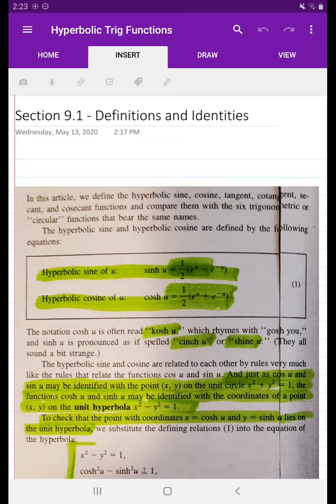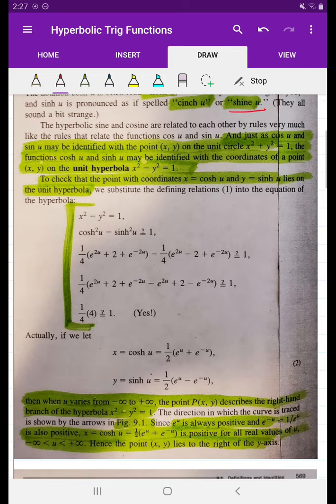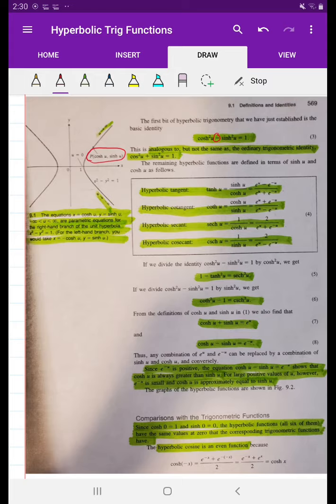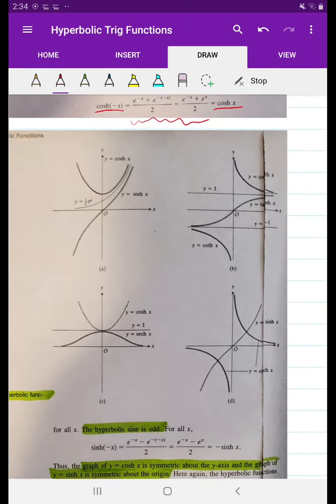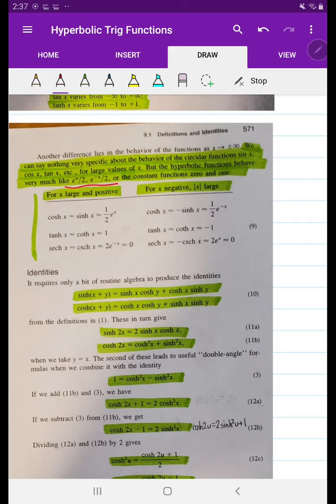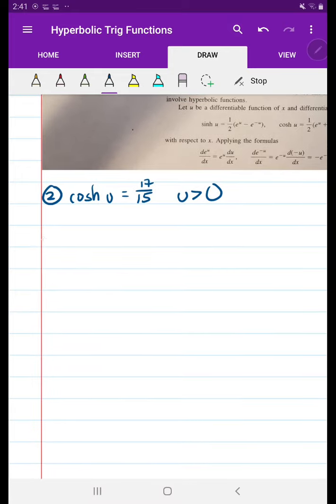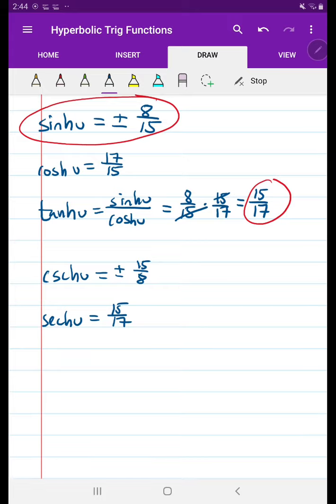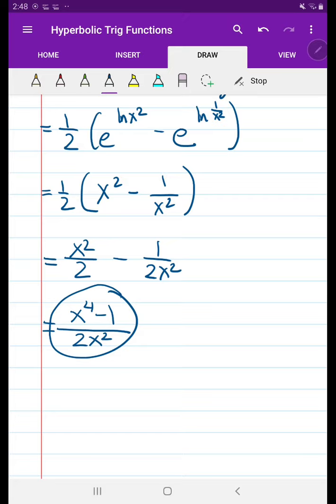AP Calc BC, Definitions and Identities of Hyperbolic Trig Functions